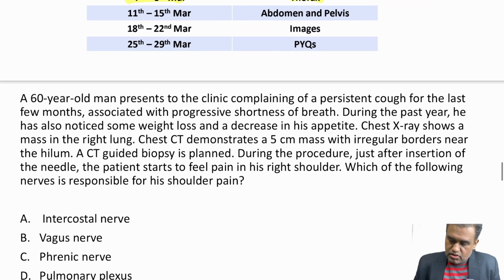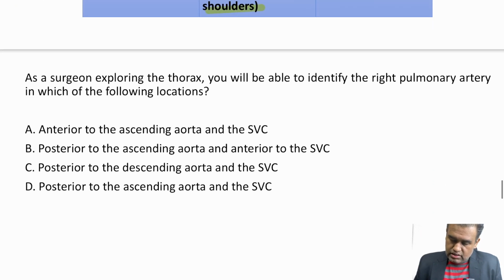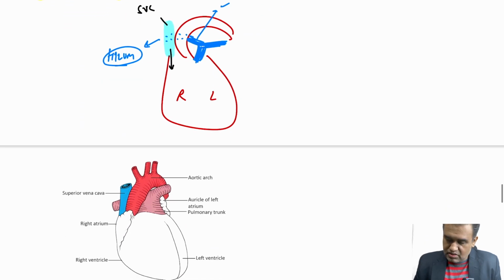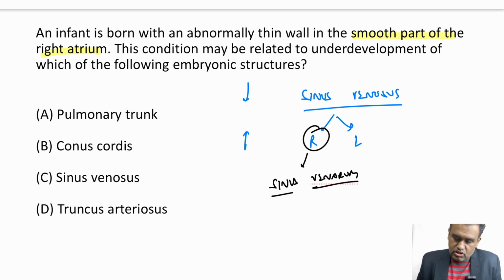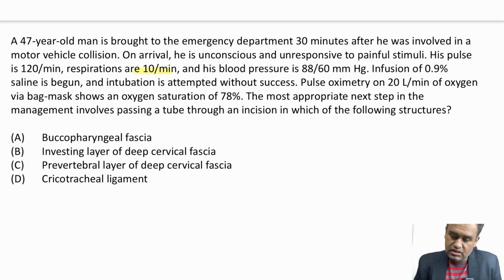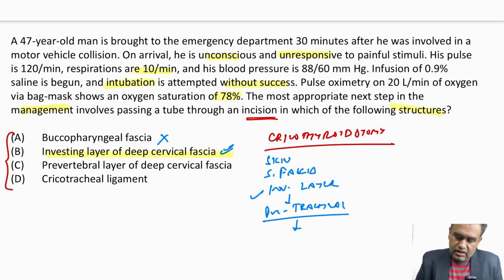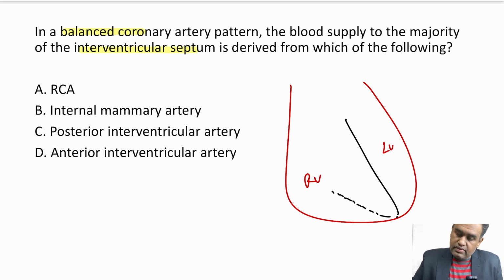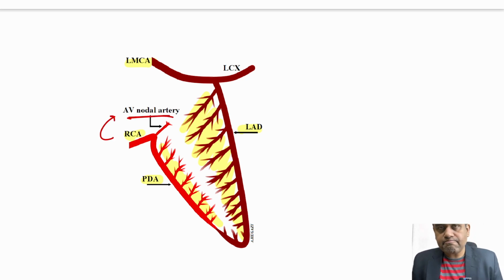Anatomy MCQ Series (Thorax Day 3) || by Dr Ankit